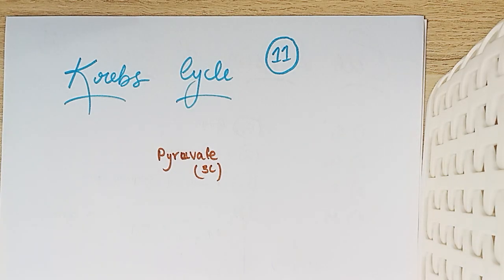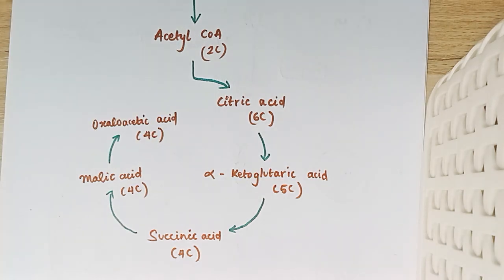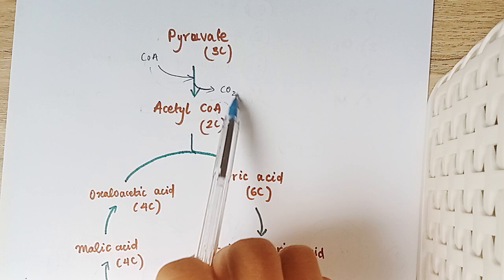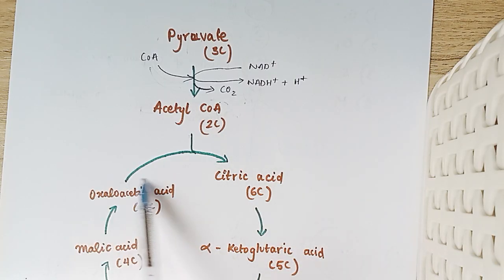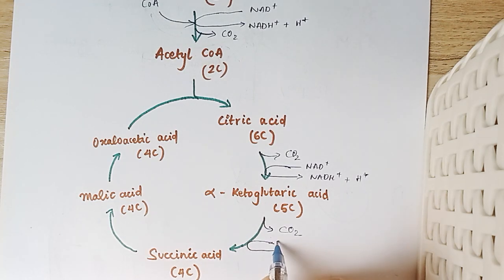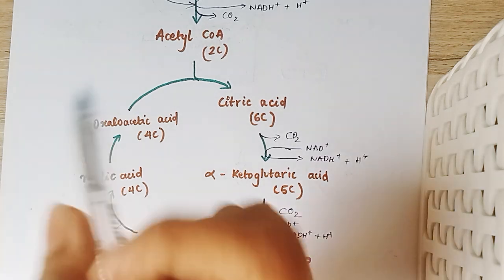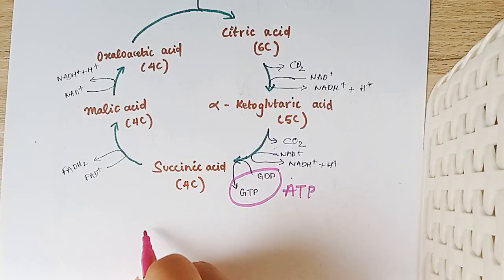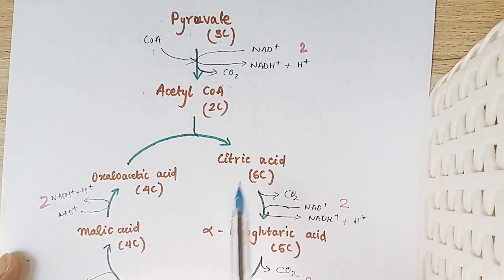Krebs cycle - Grade 11 (Full explanation)🔥